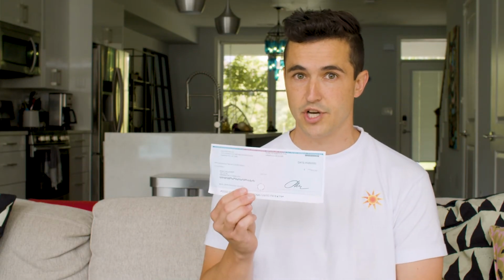The Best Solar Renewable Energy Credits in Washington DC - USA's Top Program | City Renewables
We explore why Solar Renewable Energy Credits (SRECs) in Washington DC are considered the best in the USA.

Discover how SRECs work and the incredible incentives they offer for solar panel installations. We'll delve into the various solar credit benefits, rebate programs, and tax credits available for homeowners in the nation's capital. Washington DC's commitment to clean energy and sustainable power initiatives is driving renewable energy leadership across the USA.

Learn how investing in solar panels can lead to energy-efficient homes, significant savings, and a more eco-friendly lifestyle. If you're interested in maximizing the benefits of solar energy, this video is a must-watch!

Video Title: The Best Solar Renewable Energy Credits in Washington DC - USA's Top Program | City Renewables
This video is about the The Best Solar Renewable Energy Credits in Washington DC - USA's Top Program. But It also covers the following topics:

Solar Renewable Energy Credits
Washington Dc Solar Incentives
Renewable Energy Rebate Programs

✅  About City Renewables.

Homeowners!  Solar saves $2790 per year on electric bills. When we discovered you can now go solar solar completely FREE, we went ALL IN. Now we are obsessed with converting rooftops to solar power in the District of Columbia.

We always say, "It isn't rocket science, it is just SOLAR!" We simply teach you how to maximize returns on your solar investment. And we are good at it :)

You can save thousands by converting to solar power in the District of Columbia and the entire DMV area.